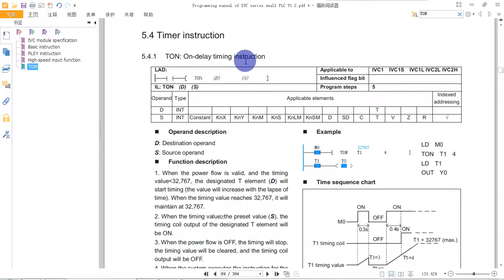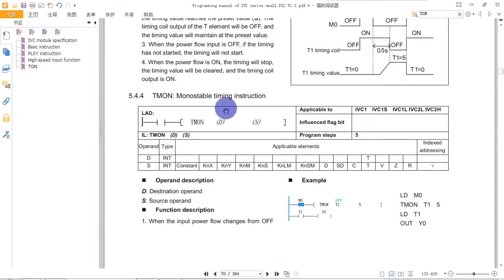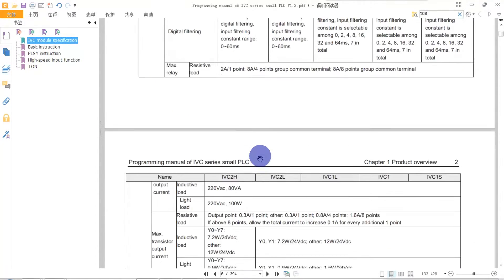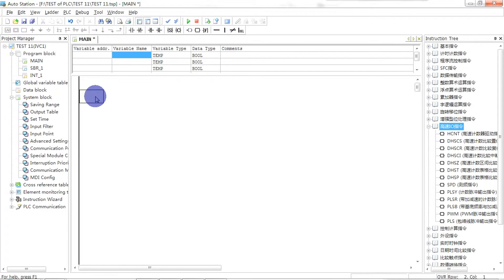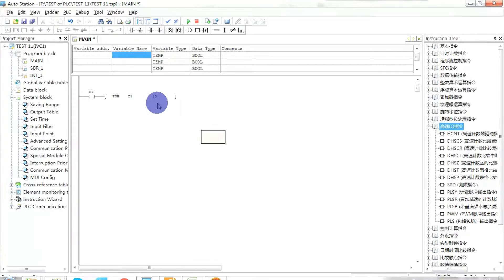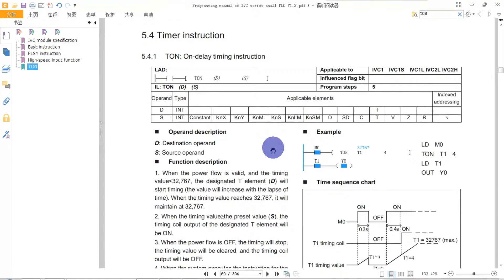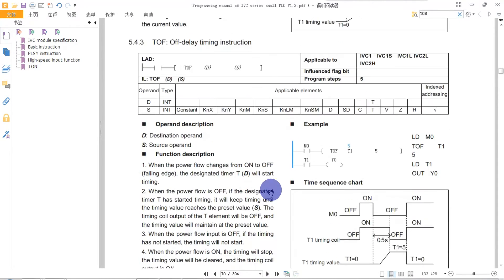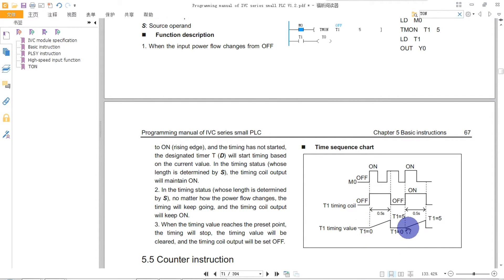Introduction of PLC Timer